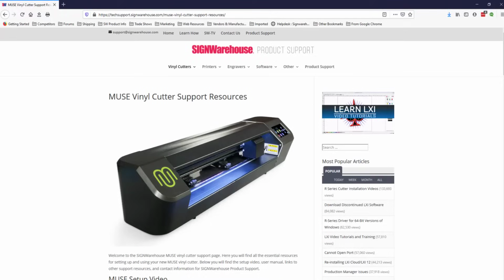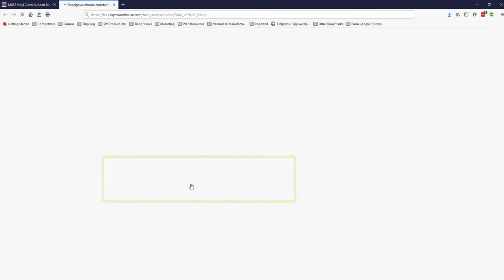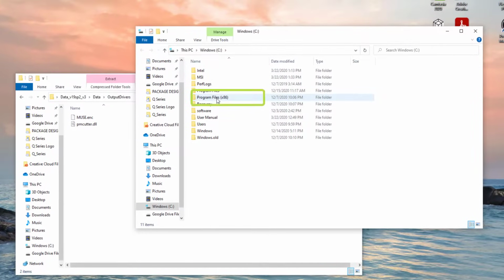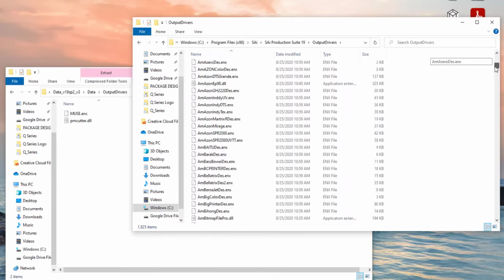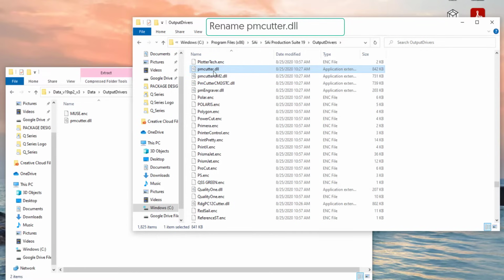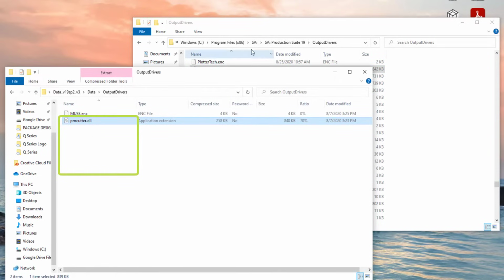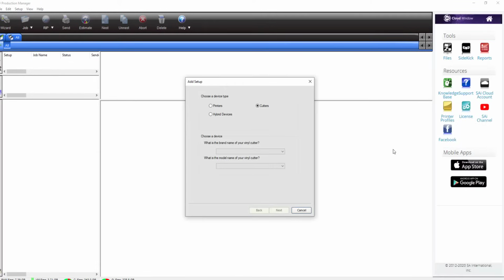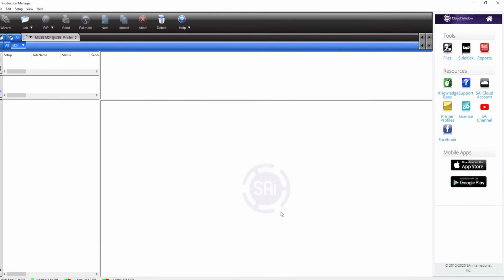How To Install MUSE Drivers - LXi 12 | Flexi 12 | Flexi 19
This video is going to show you how to install MUSE vinyl cutter drivers in LXi 12, Flexi 12, and Flexi 19 software. If you have LXi 19, the MUSE vinyl cutter drivers are already pre-installed!